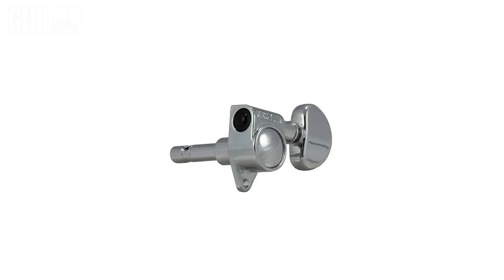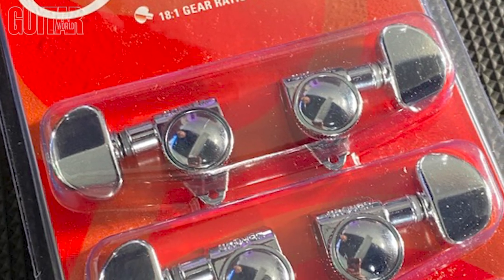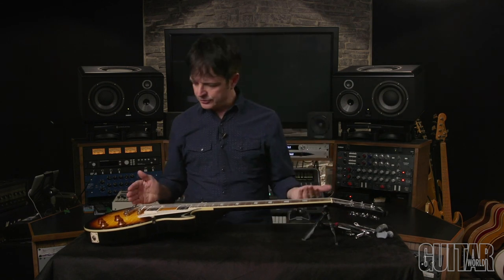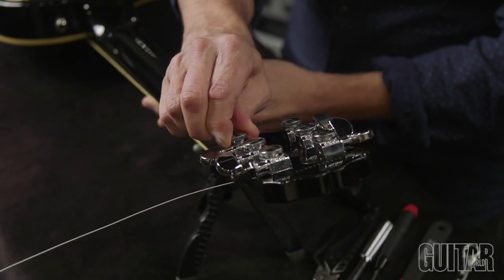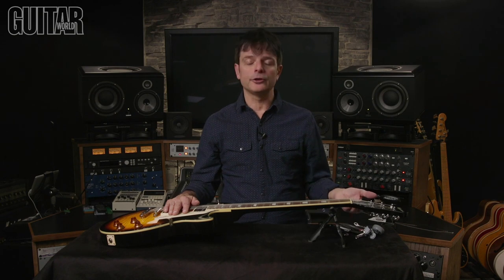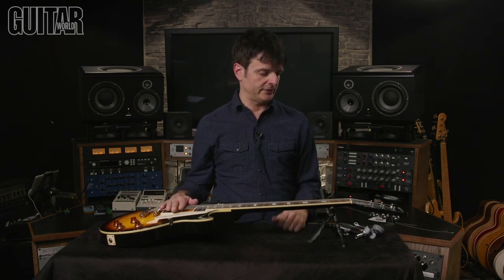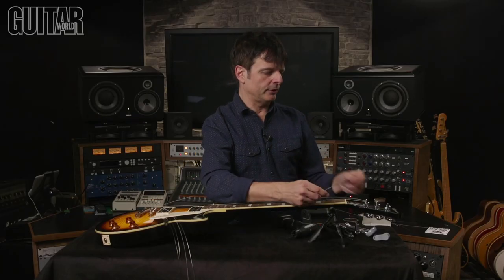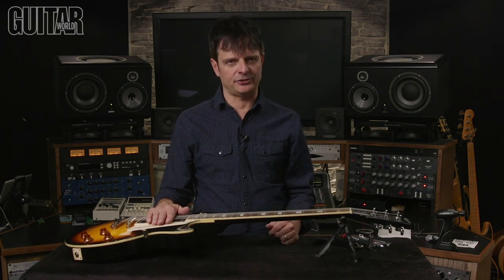Grover Locking Tuners - demo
Keep your guitar in perfect pitch with Grover’s Rotomatic locking tuners
Grover's Original and Roto-Grip offerings boast 18:1 gear ratios for precise tuning, and are available for 3x3 and six-in-line headstocks.